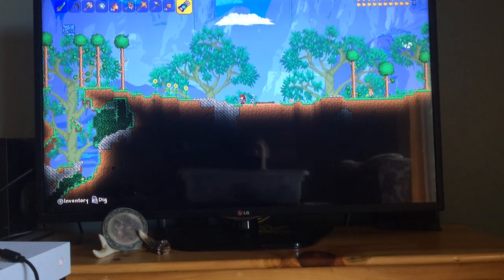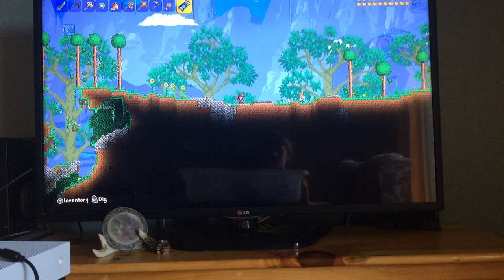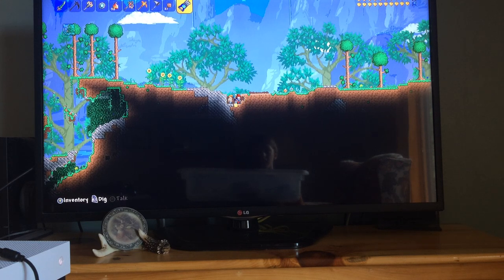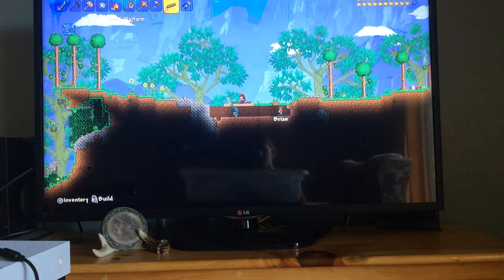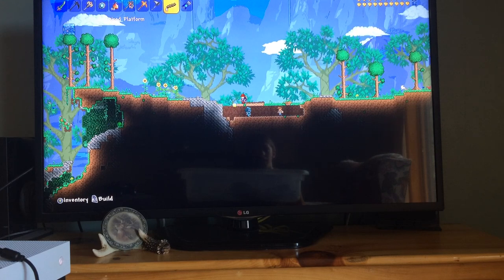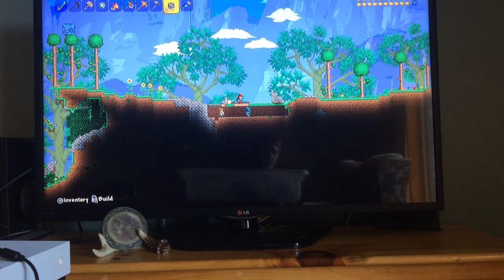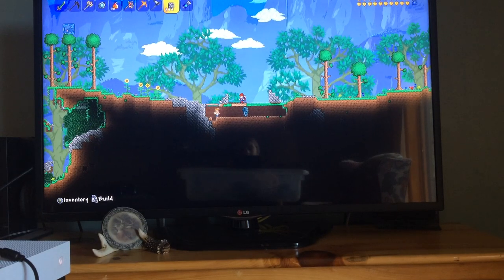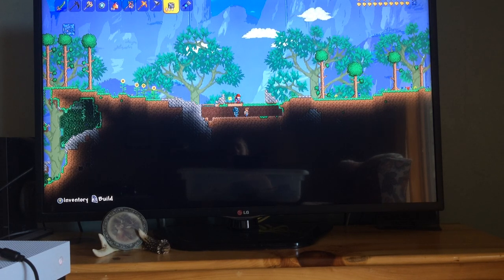Solar eclipse farm tutorial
Today we are going to be building a solar eclipse farm. This might be the ONLY video I use without a capture corder.